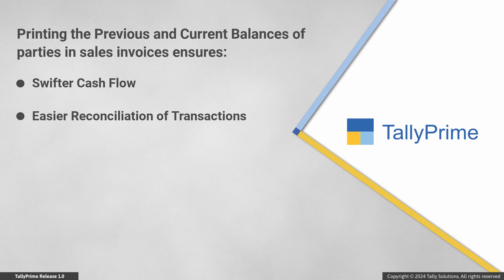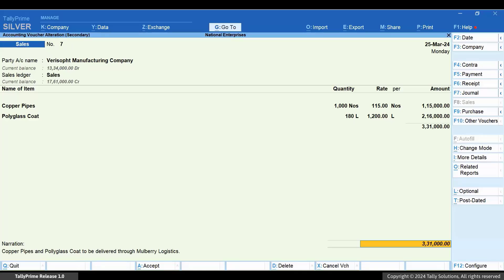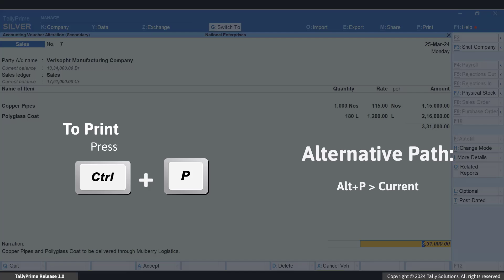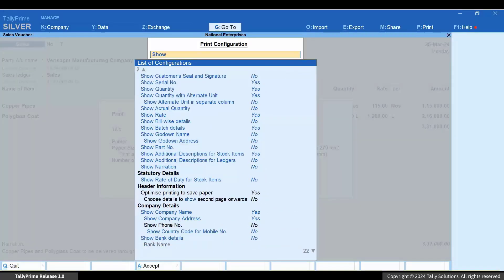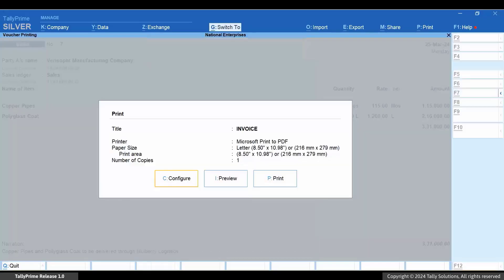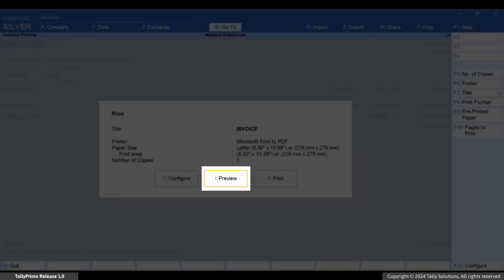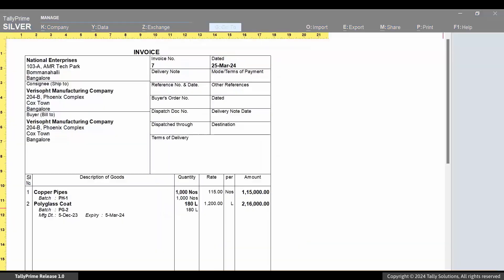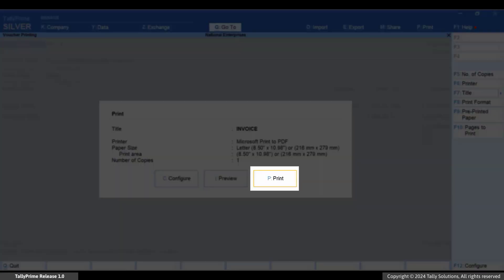How to Print Party Balances in Sales Invoice in TallyPrime | TallyHelp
This video demonstrates the process to print the previous and current balances of a party in a sales invoice.

The practice of printing the previous and current balances of the party ensures that the customers know about the outstanding amount just by referring to the sales invoice print.

This makes the cash flow swifter.

The information about the previous and current balances also helps the customers address the discrepancies between the sales invoice and their books, which facilitates reconciliation of the transactions.

Watch the video to know how to print a sales invoice with the previous and current balances of the party in TallyPrime.